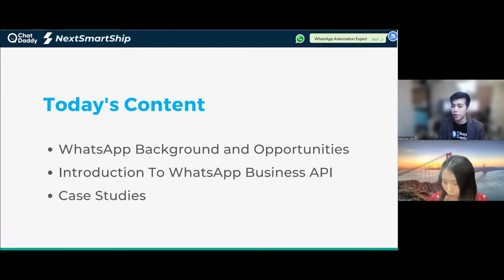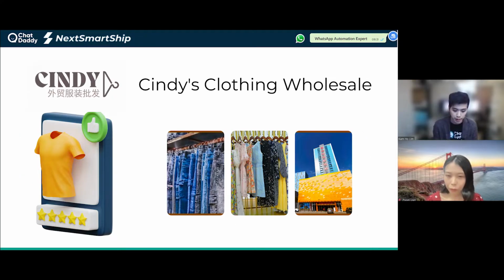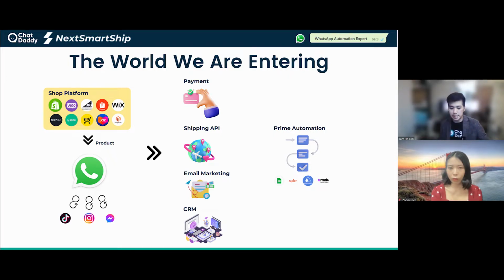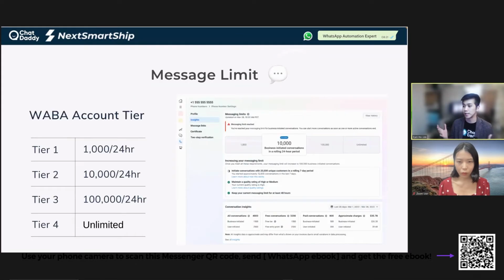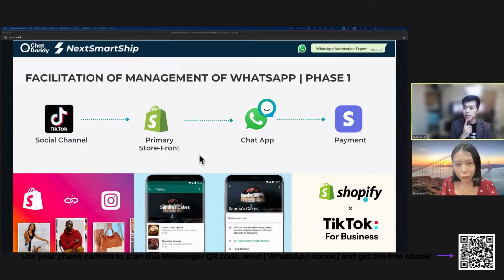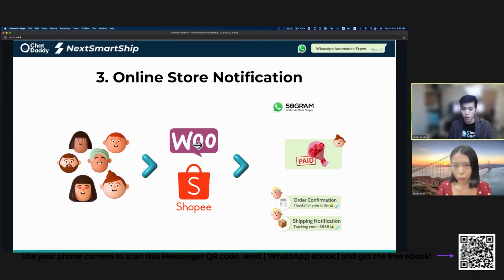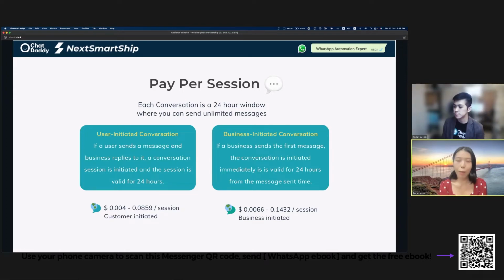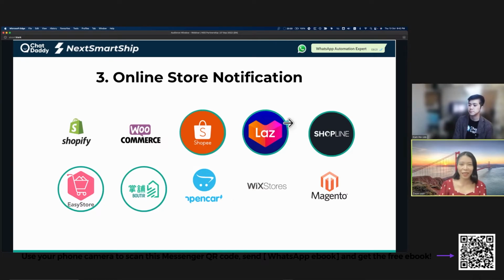DTC Talks 3：Use WhatsApp to Boost Your Business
🚀Do you want to get ahead in Q4 through WhatsApp marketing? We got you covered!

We’re excited to team up with WhatsAPP marketing expert @chatdaddy.tech, as we dived deep into the critical tips on how to grow business tremendously through WhatsApp.

In this episode we talked about:
✅How to use the personalized marketing functions in WhatsApp to activate your customer?
✅How to automate your marketing and operation workflows in WhatsApp?
✅How to simultaneously manage all the customers on different WhatsApp accounts with one platform?

💪🏻Learn more how we can help to grow your business

Chapter:
0:00 intro
2:21 introduction:what's today's contents are about
3:13 our special offer today
4:41 how whatsapp business API helps e-commerce
11:30 tips:contact your customers at the right time
23:03 how to use whatsapp to manage your business
26:30 how to convert tiktok users